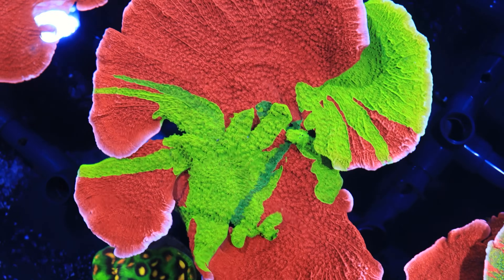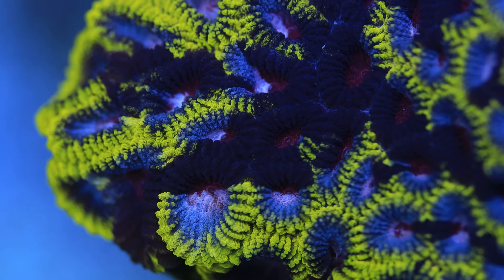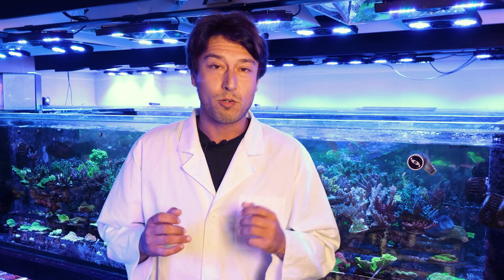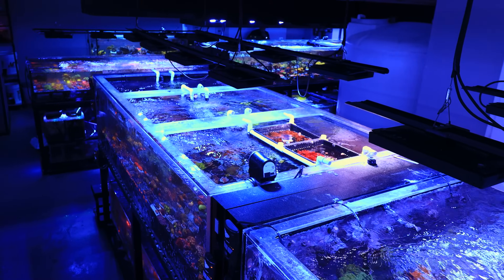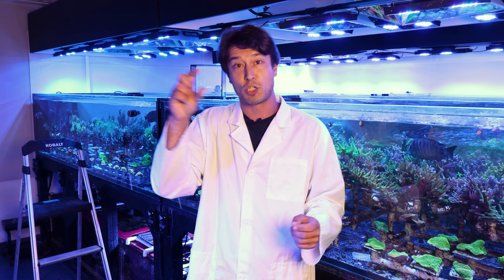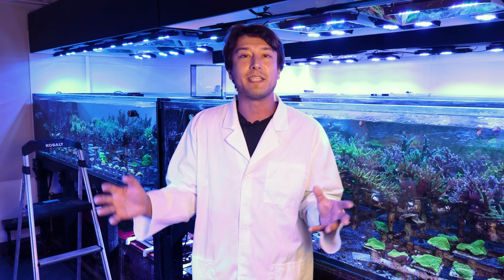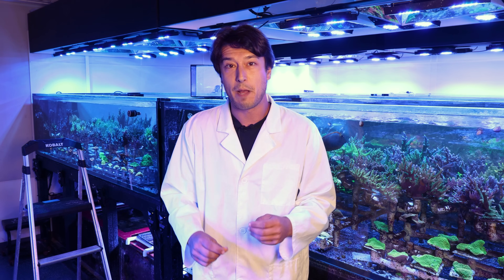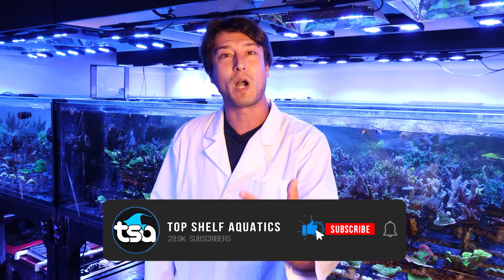The Hidden World in Your Aquarium: Reef Microbiome Explained!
In this video Taras begins a new series getting into the details of microbiome in our reef tanks. There is a lot to cover, so strap in and get ready for a detailed introduction to a new series!